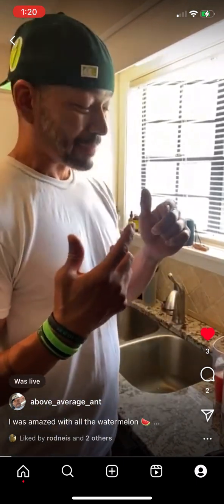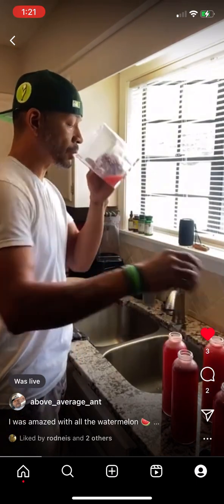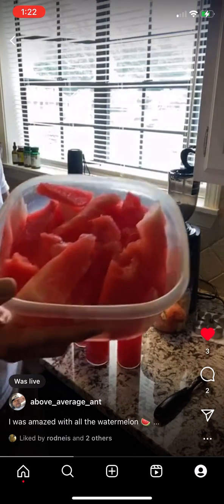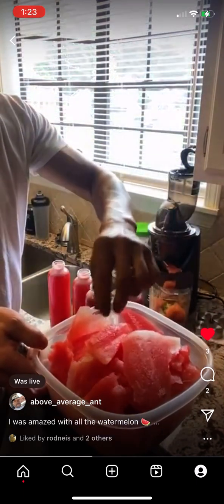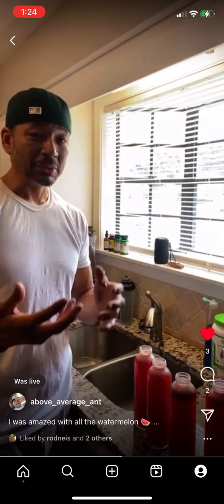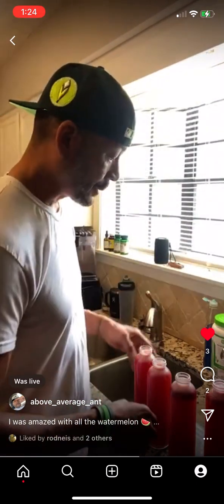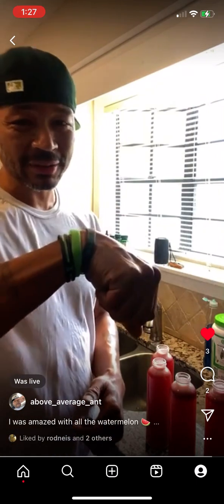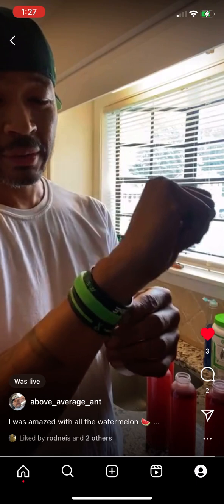Can’t believe all the juice I got‼️